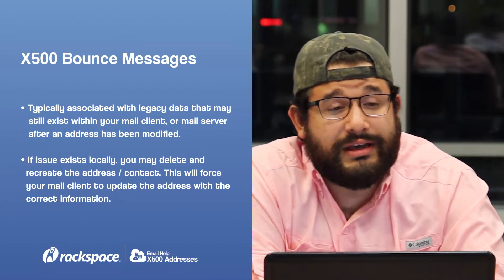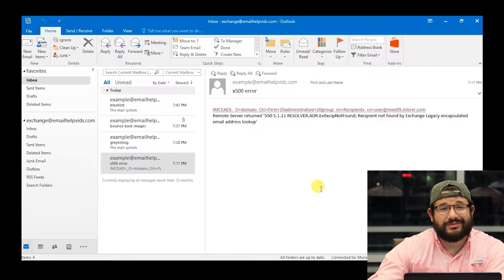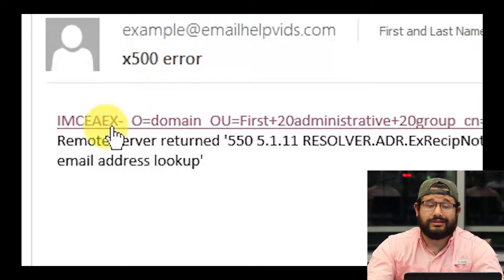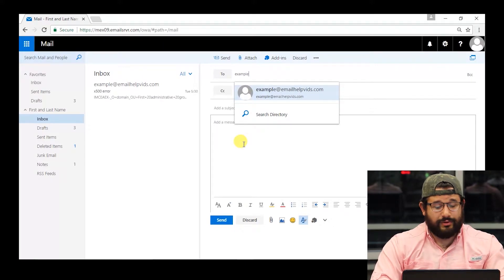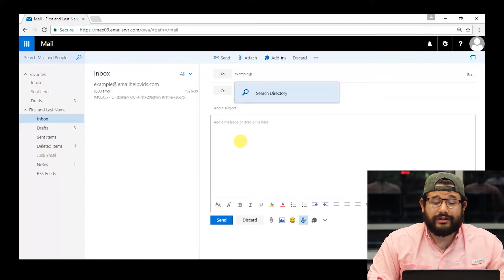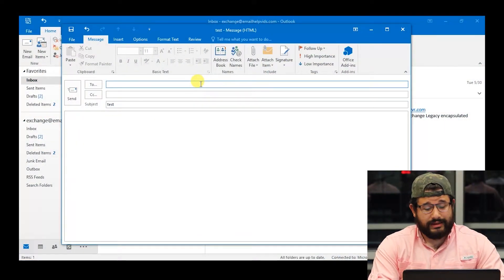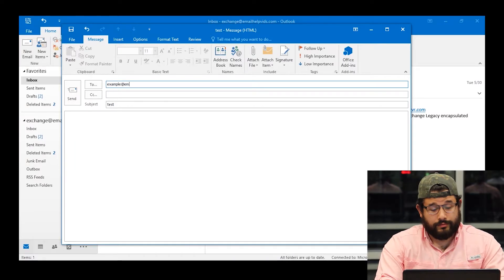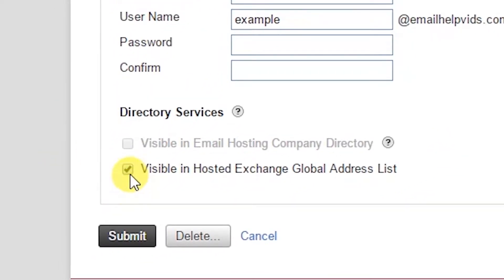Bounce Message Help - X500 Bounce Messages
X500 Bounce Messages can be tricky, but we're here to help! In this session, we talk about what you can do to identify an X500 bounce message, and the steps you can take to fix it.

Were you looking for help with a different Bounce Message? Reference our full video on Bounceback messages: